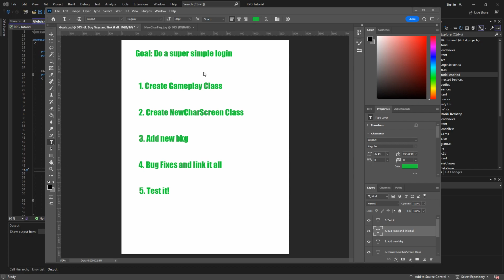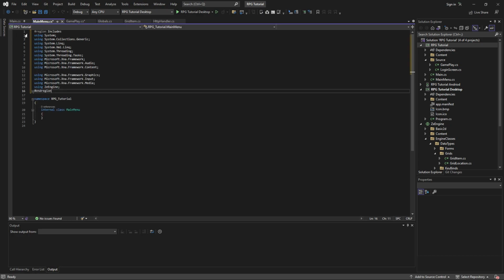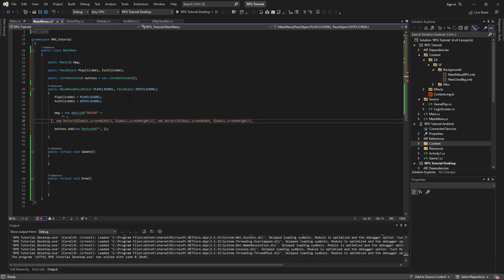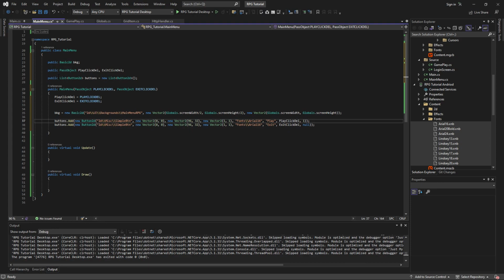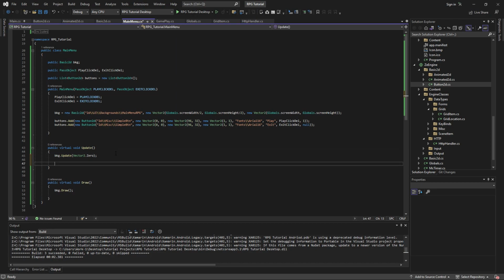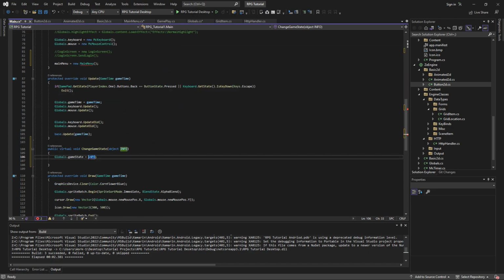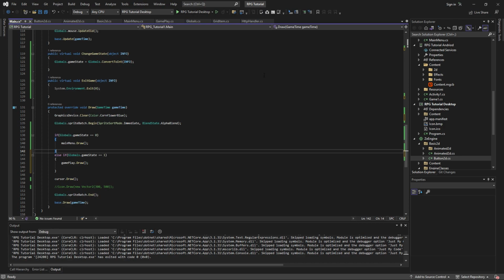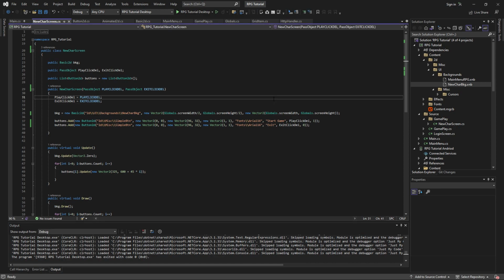Prep work for the Character Creation Screen - Monogame Game Dev Tutorials C# - pt 2-5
In this episode we prep for being able to do the character screen. We add a Main Menu, we add Game Play, fix bugs, and modernize the code a bit. This tutorial will set us up for being able to start coding the actual game.

Language: C#, PHP
Framework: Monogame
Platforms: Desktop (Windows, Linux, MacOS), and Android, Eventually iOS